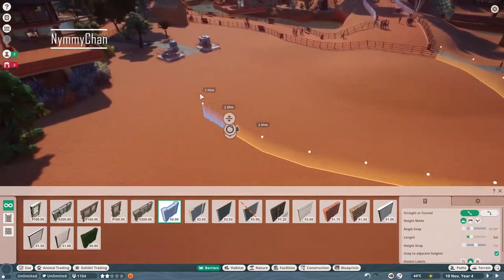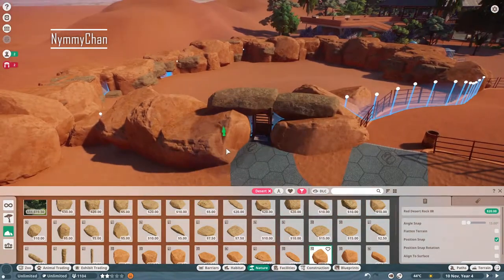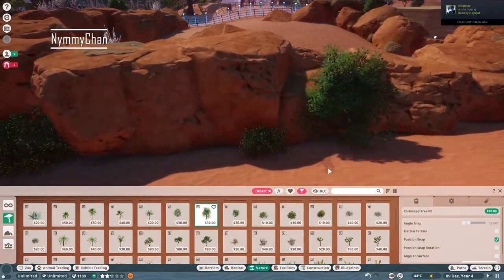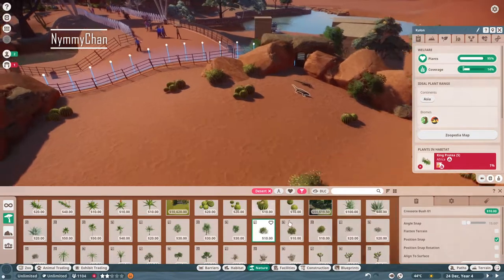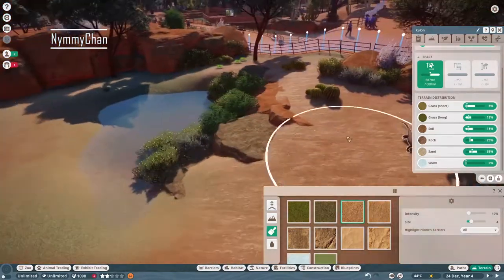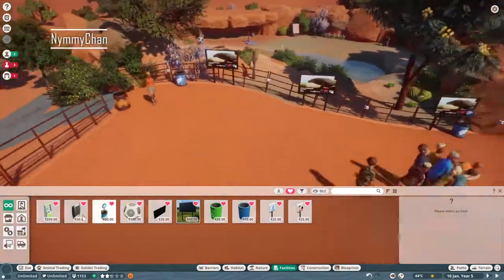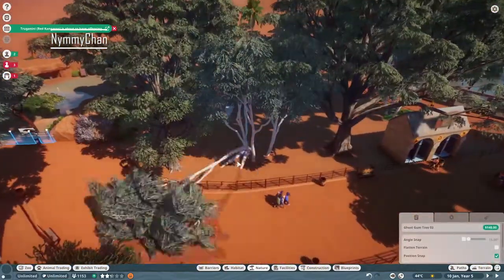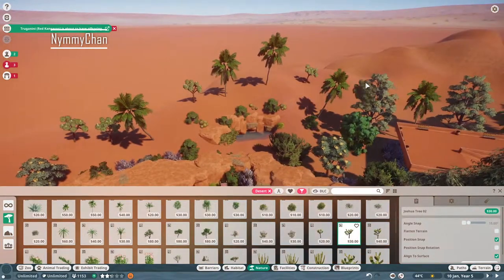Komodo Dragon Habitat || Planet Zoo || Australia Zoo #8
Hi guys,

Since the new Australia Pack is out, we are making an Australia Zoo. This will be a very short series, probally around 10 episodes or less.